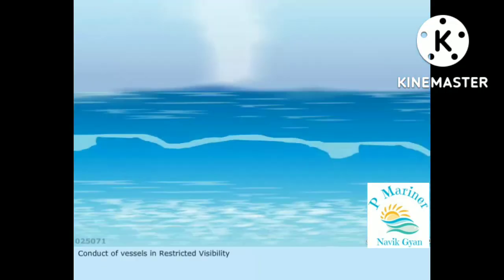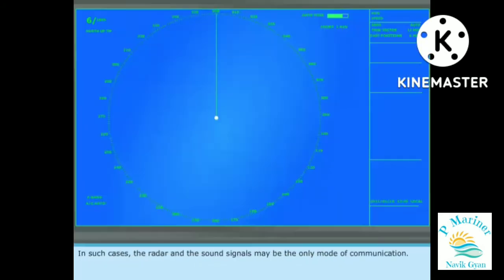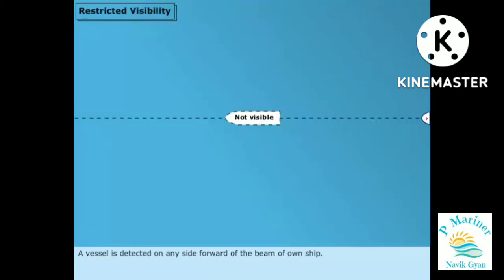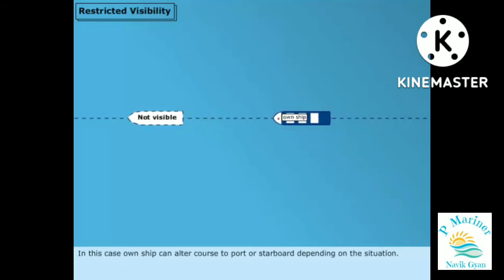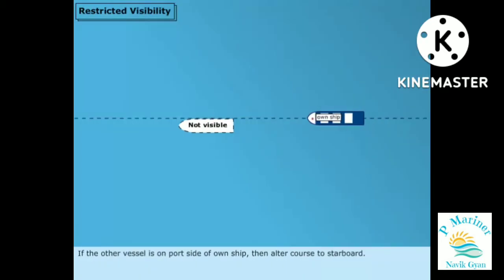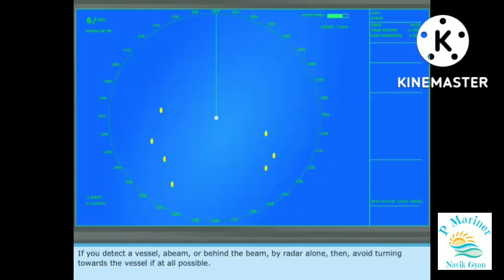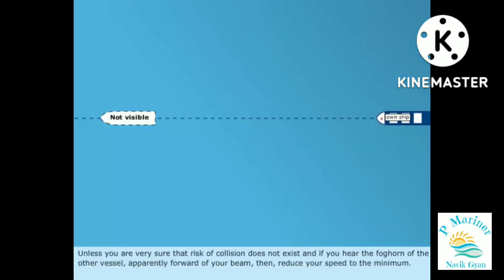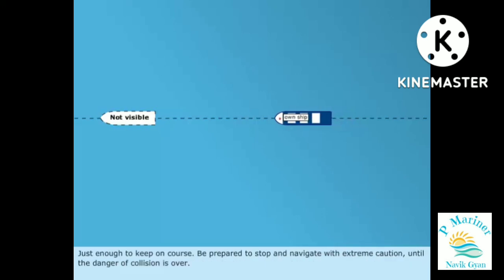Rules of the road – Rule 19 (Conduct of vessels in restricted visibility) | Colregs | P Mariner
An "in depth" look at Rule 19 of the International Regulations for Preventing Collisions at Sea, the COLREGS.
The COLREGS are the rules of the road that vessels must obey at sea to avoid collisions. Rule 19 details "Conduct of Vessels in Restricted Visibility".